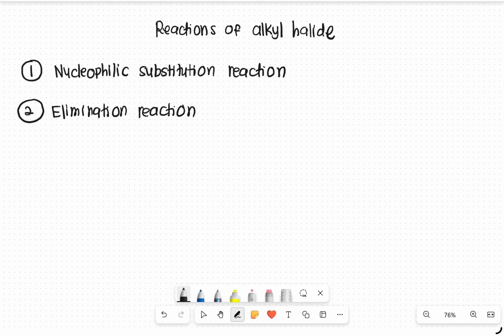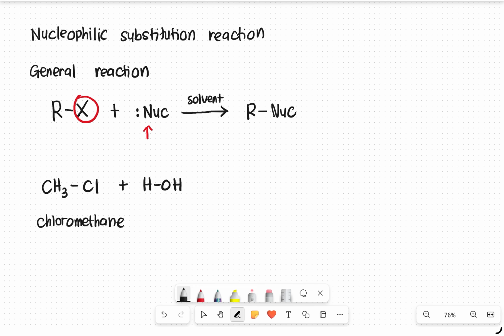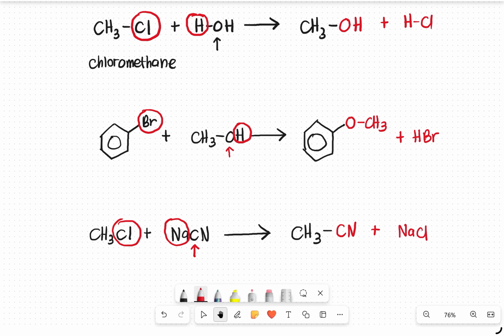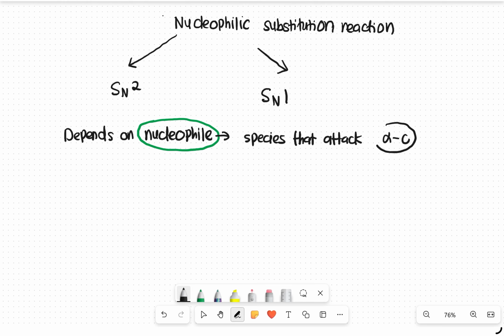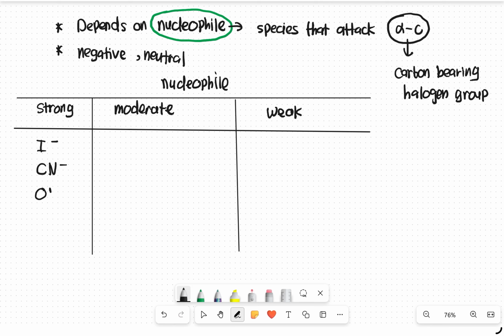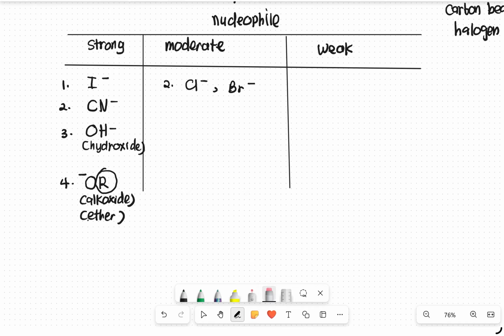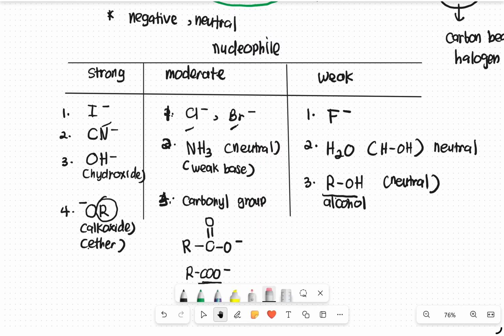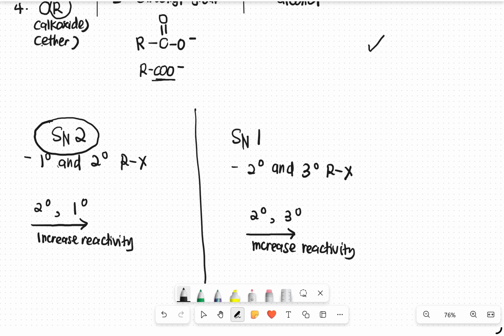CHAPTER 1 ALKYL HALIDE PART 6